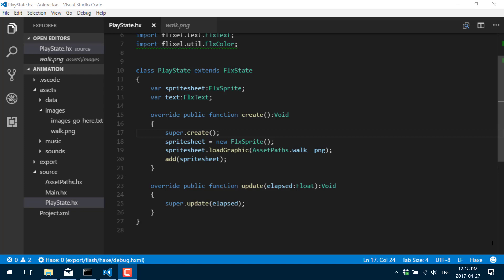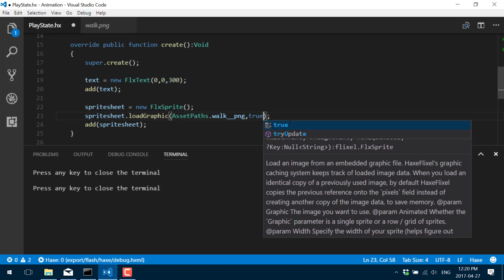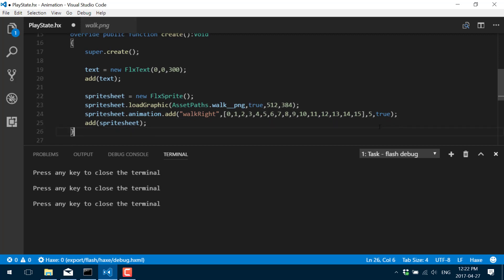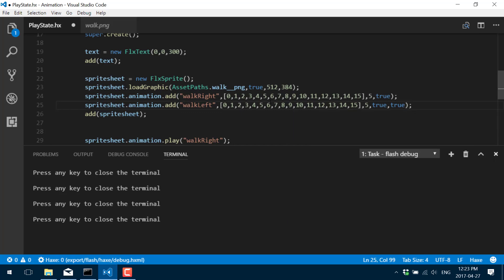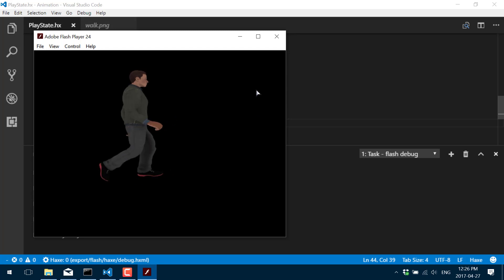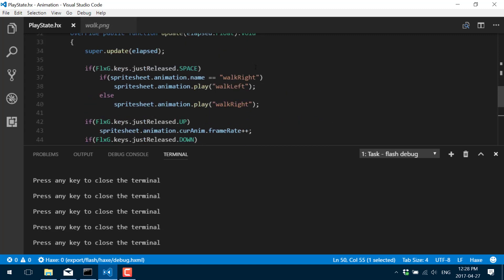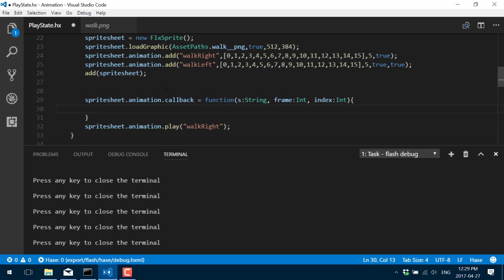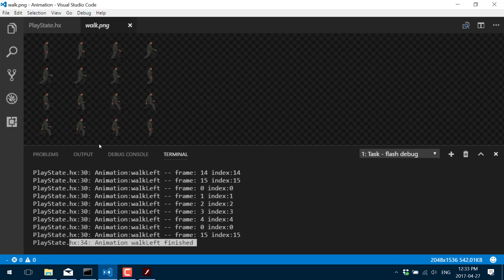7. Sprite Animation -- Haxe and HaxeFlixel Tutorial Series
The next part in our ongoing HaxeFlixel tutorial series, today we cover sprite animation.